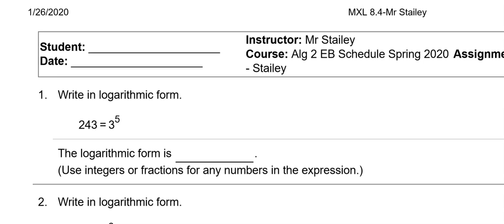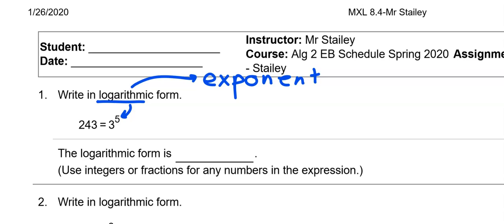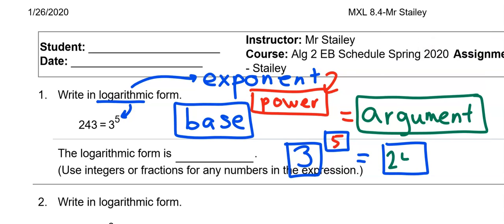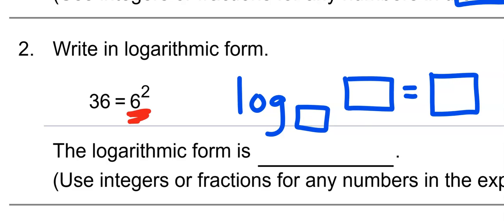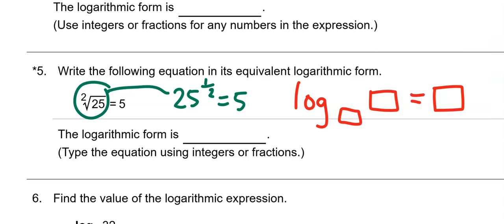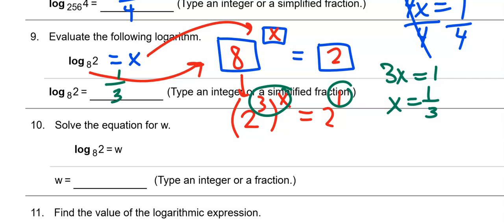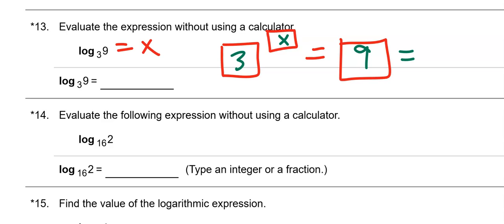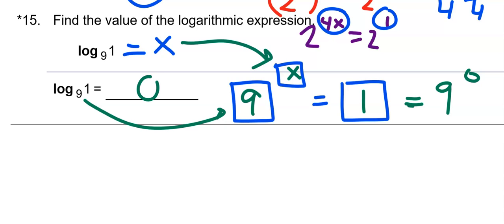8 4 Notes Part 1 New to Logs